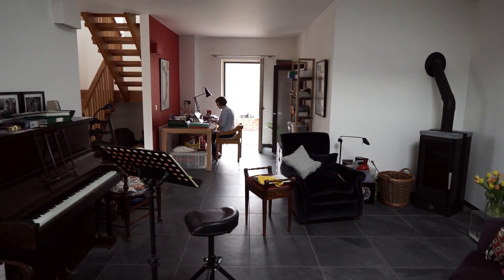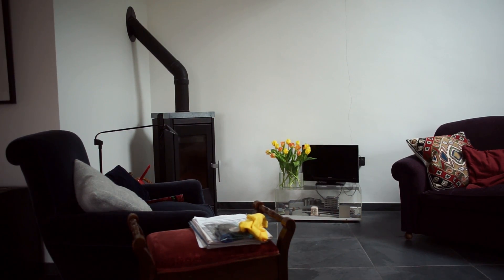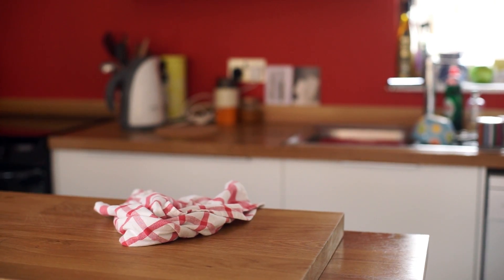UK Passivhaus Awards 2016: Urban Category - Meeting House Lane (Passive House)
Finalist in the Rural Category for the UK Passivhaus Awards 2016. The textured L-shaped brick house fits in between a conservation area of mixed aged vernacular buildings, tackling overlooking & privacy issues with a low energy - low tech solution.